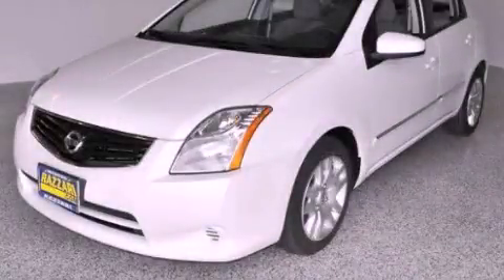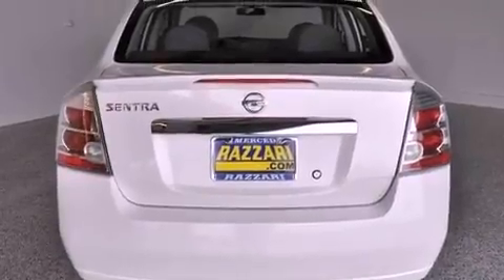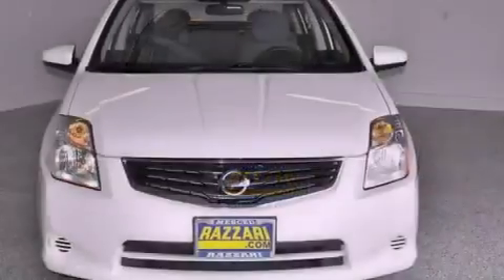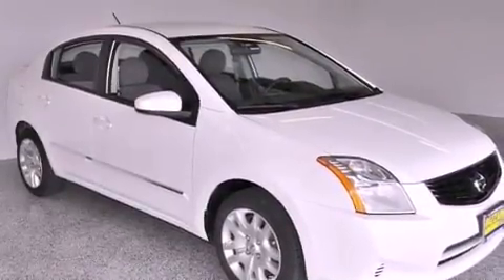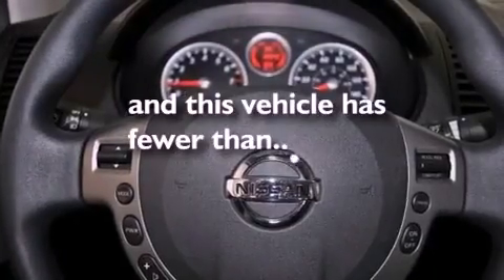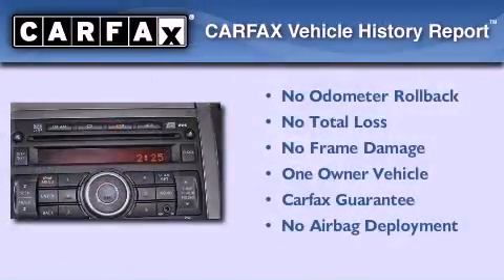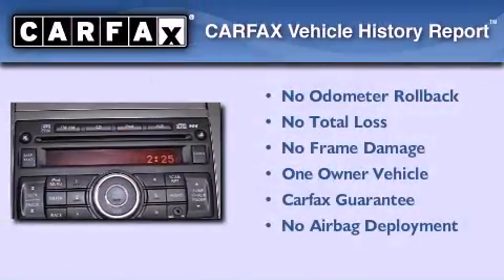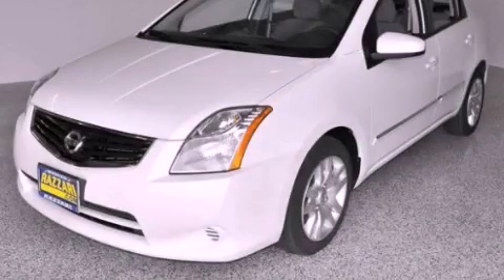Preowned 2011 Nissan Sentra Merced CA 95340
Year : 2011
 Make : Nissan
 Model : Sentra
 Engine : Gas I4 2.0L/122
 Trans . : Variable
 Exterior : Aspen Ice
 Miles : 22,976